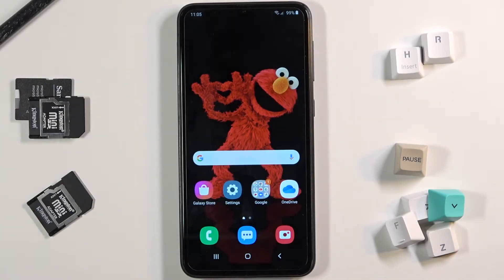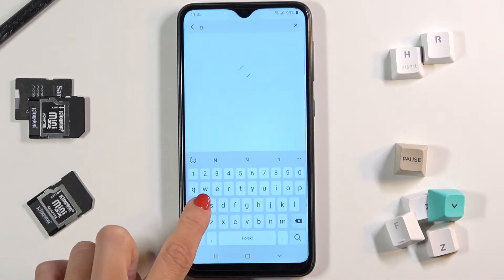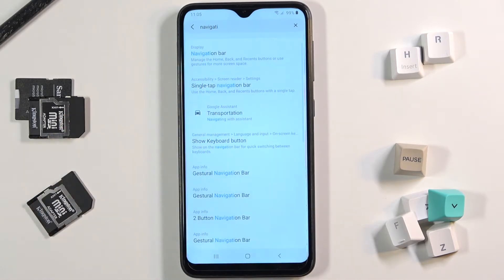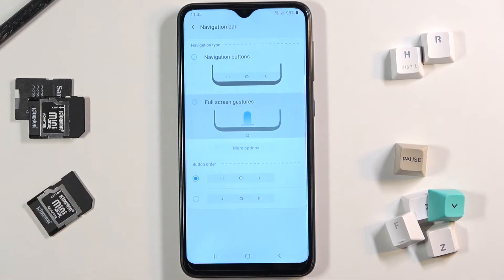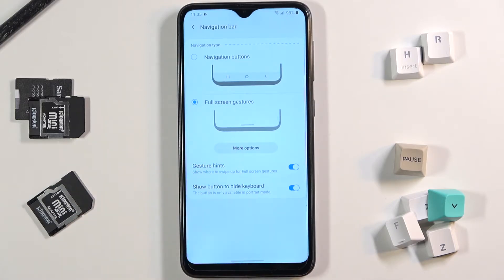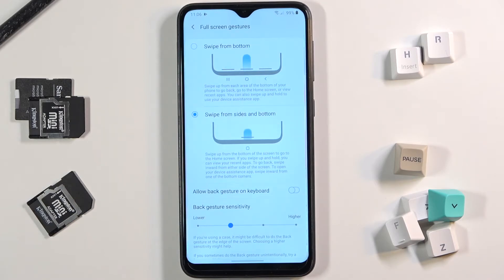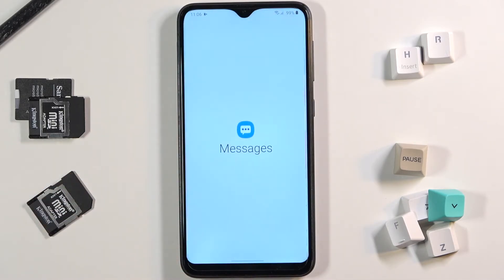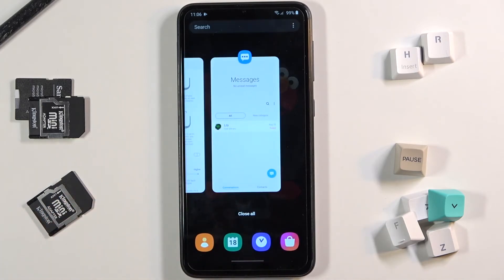How to Set Up Navigation Bar in Samsung Galaxy A10 - Change Navigation Bar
Find out how to start using the navigation bar in a way that you prefer the most on Samsung Galaxy A10 smartphone. If you wish to change the navigation bar settings, then this video should be very useful for you. Discover how to easily set up the navigation bar on Samsung Galaxy A10 device just within a couple of seconds.

How to enter Navigate settings on SAMSUNG Galaxy A10? How to hide gestures on navigation bar in SAMSUNG Galaxy A10? How to use buttons to navigate SAMSUNG Galaxy A10? How to change button layout on SAMSUNG Galaxy A10?